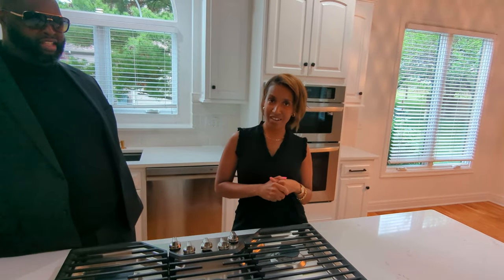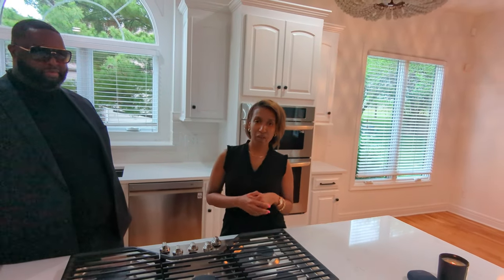House Tour | Updated Luxury House in Overland Park, Kansas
Let's take a look at this beautifully maintained home in Overland Park, Kansas. This house was built in 2006 and features 5 Bedrooms and 4 1/2 bathrooms. There are so many well thought out design ideas in the lovely home. This house is being offered for sale at $949,000.
 I was invited to tour this property by my friend and realtor Brandy. Brandy knows that I enjoy seeing houses and I was glad that she invited me over to her open house. If you are located in Missouri or in Kansas and you are looking to buy a home, do not hesitate to contact Brandy. Torrey Barnes can also assist you with the financing side of real estate. You can find their information below.

Lifestyle, Travel, and enjoying New Experiences are a few of the things that I'll be sharing on my channel. Hello! My name is Renita, I am a wife and a mom of 3. I enjoy spending time with my family, laughing, traveling, thrifting, debt-free living, watching crime shows, and the list goes on. I invite you to my channel to take a look around, hopefully here you will find something that will interest you. Thank you for stopping by and Thanks in advance for watching!